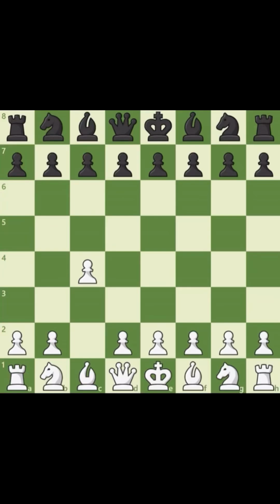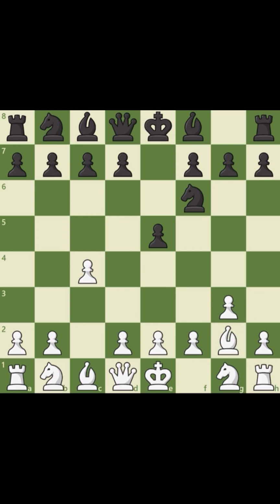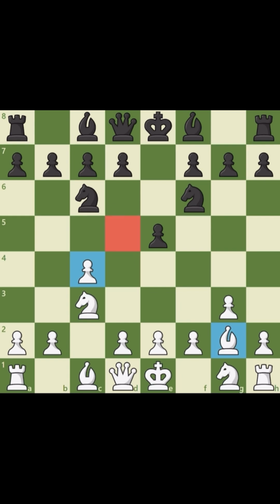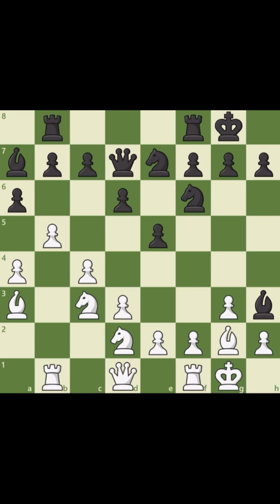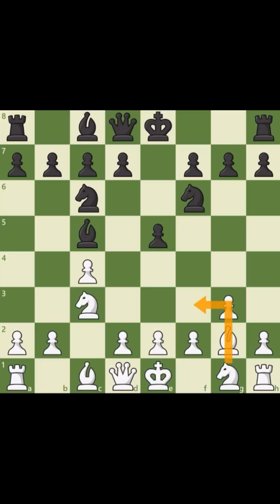Open like pro !!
ENGLISH OPENING | CHESS OPENING

ROOK ENDGAME
ROOK AND KING
ENDGAME STRATEGY
BRILLIANT MOVE
BEST MOVE
CHESS.COM
GOTHAMCHESS